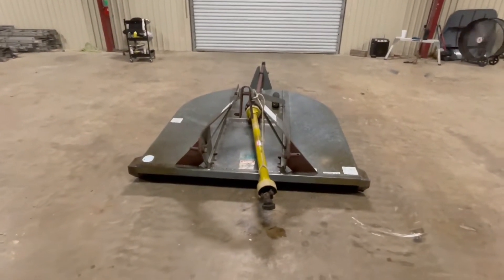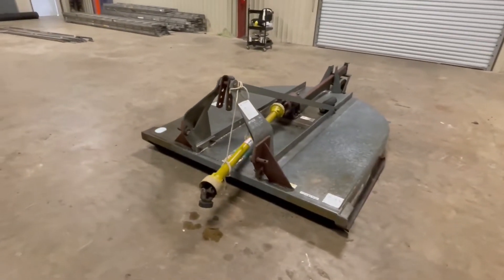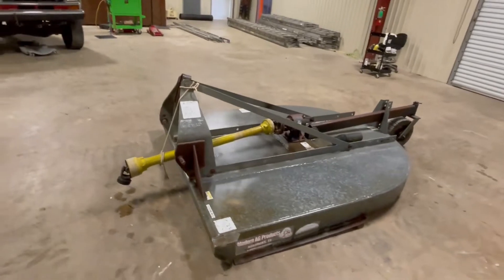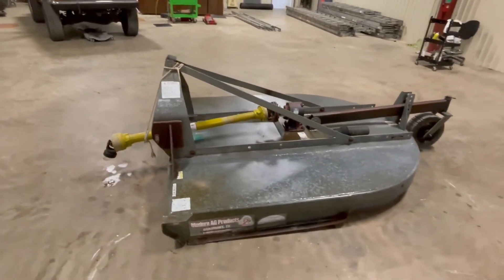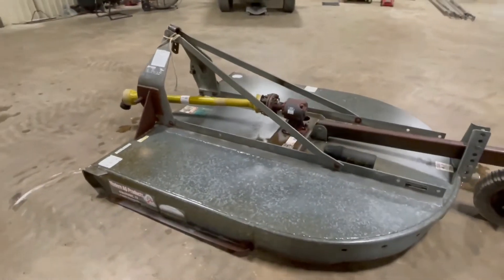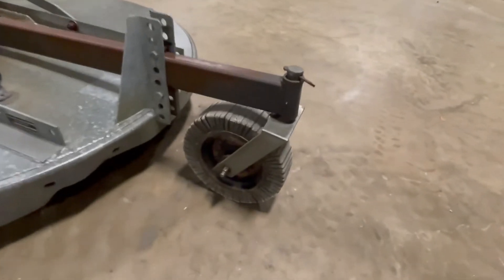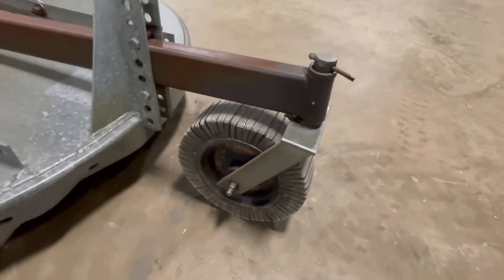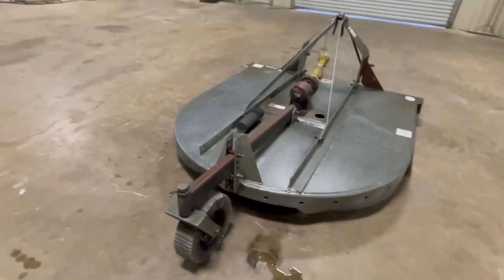MODERN AG PRODUCTS 6 For Sale